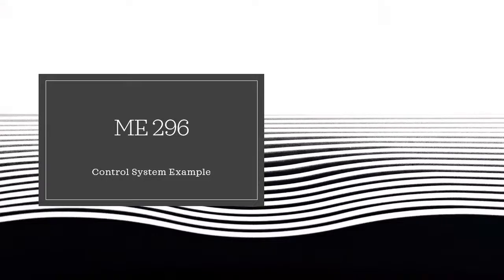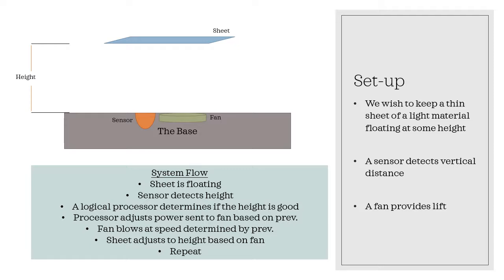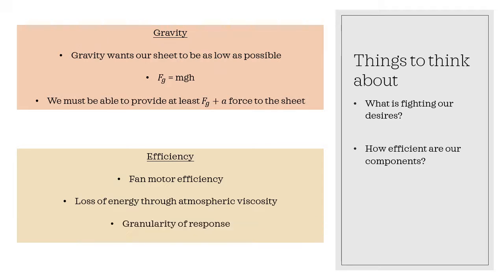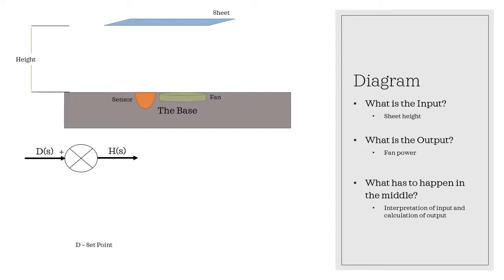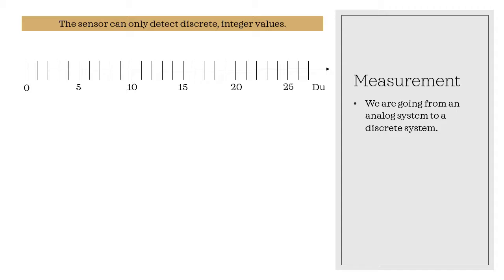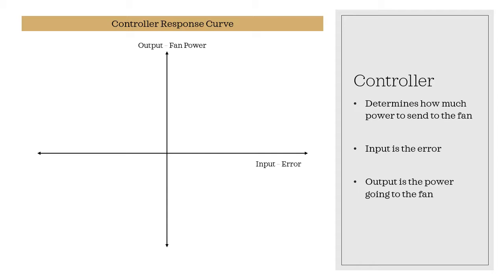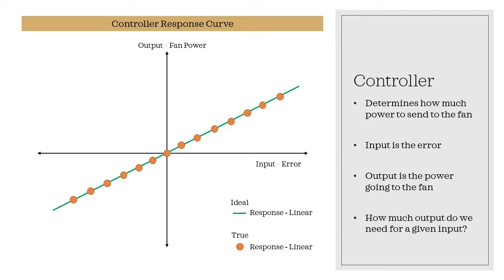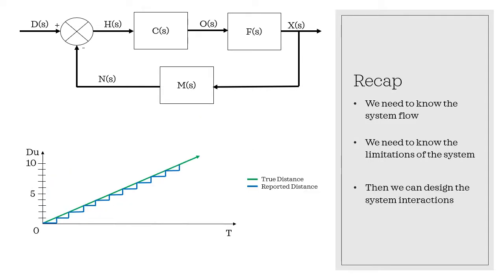ME 296, A Control System Example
A short, not mathy walk-through of the thought process behind a control system.